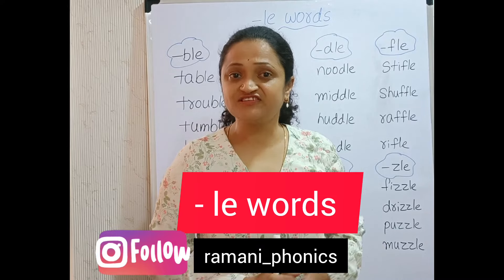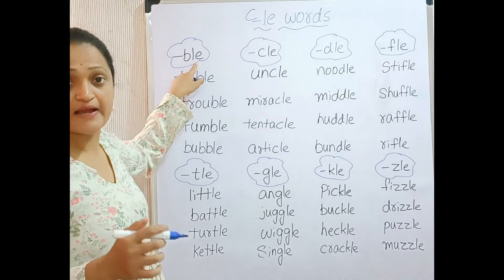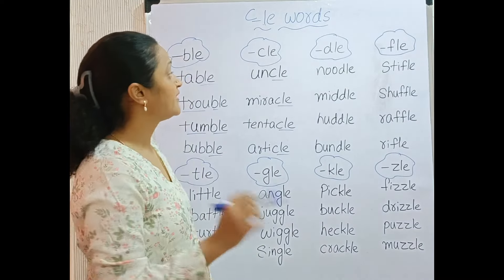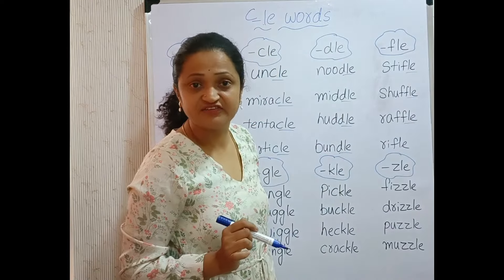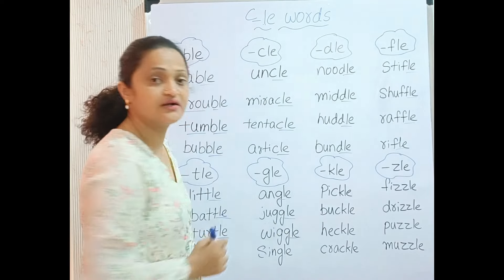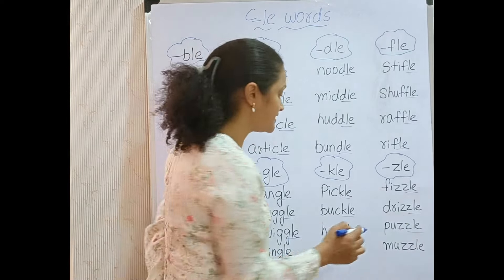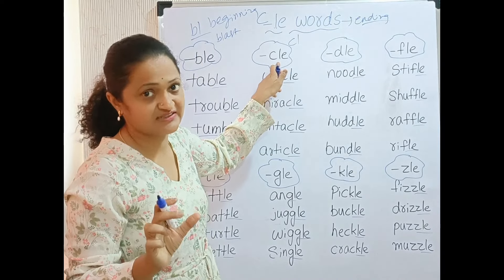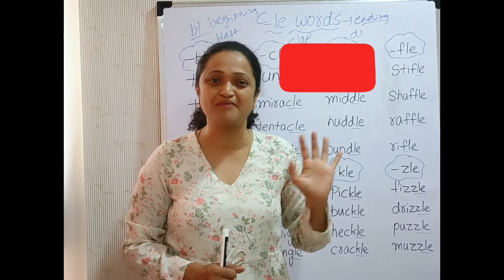consonant + le words/spelling rules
What is ble,cle,dle,fle,gle,zle sound